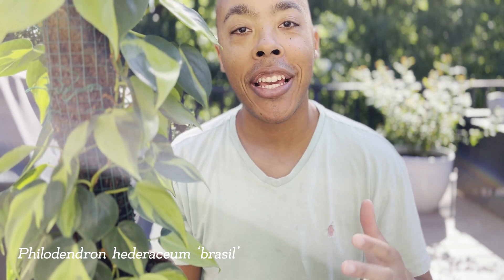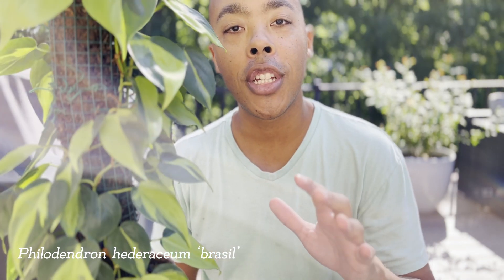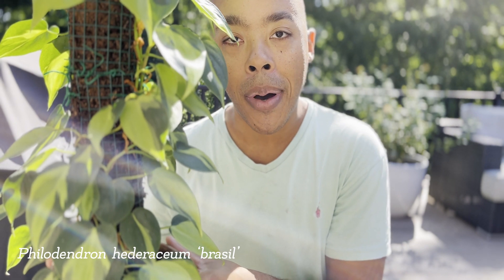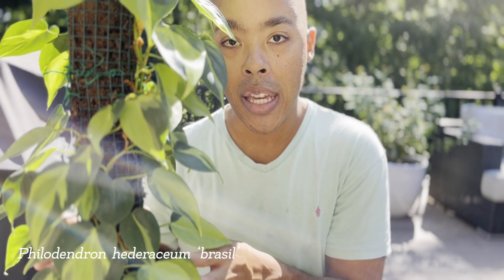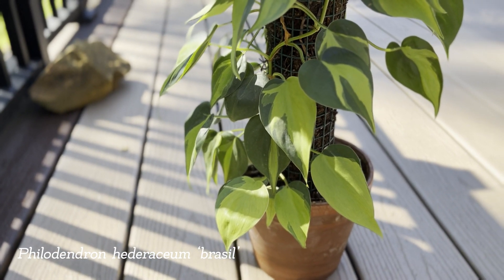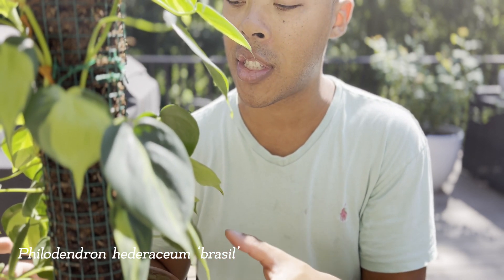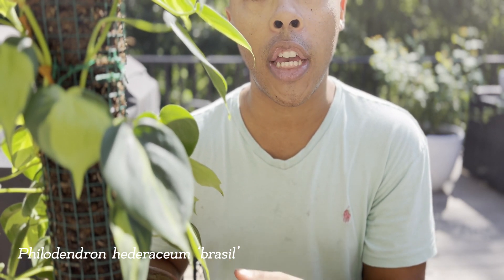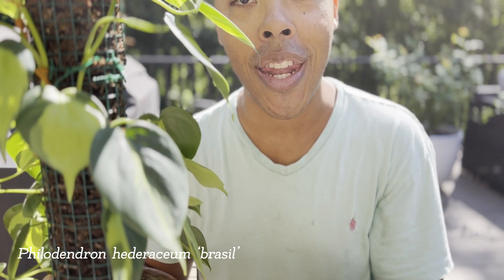Philodendron Hederaceum Brasil 101: Taking Care of Your Philodendron Brasil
Welcome to your comprehensive care guide for the stunning Philodendron Brasil (Philodendron hederaceum 'Brasil'). If you've been enchanted by the heart-shaped leaves adorned with vibrant green and yellow variegation, you're not alone! Philodendron Brasil has become a beloved houseplant among enthusiasts for its beauty and easy-going nature. In this video, I'll take you through all the essential tips and tricks to ensure your Philodendron Brasil thrives and adds a touch of tropical elegance to your indoor space.

Whether you're a seasoned plant enthusiast or a beginner, caring for the Philodendron Brasil is a rewarding and enjoyable experience. Join me in this journey to ensure your Philodendron Brasil becomes the star of your indoor jungle!

00:00 Intro
00:40 Background
00:57 Light Requirements
01:56 Temperature Requirements
02:14 Humidity Requirements
02:50 Soil Mix / Composition
03:41 Pot Size & Pot Types
05:41 How to Get Bigger Leaves
06:52 Troubleshooting - Small Leaves
07:08 Troubleshooting - Yellowing Leaves
09:10 Outro